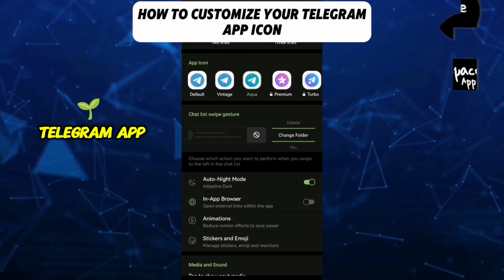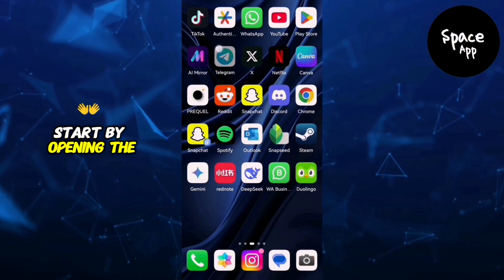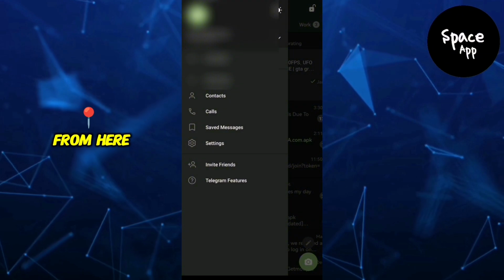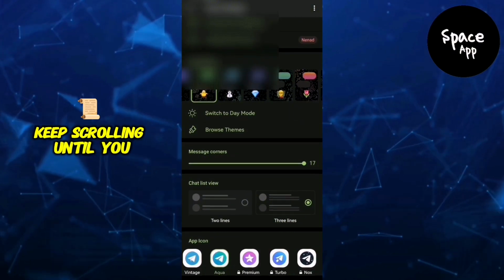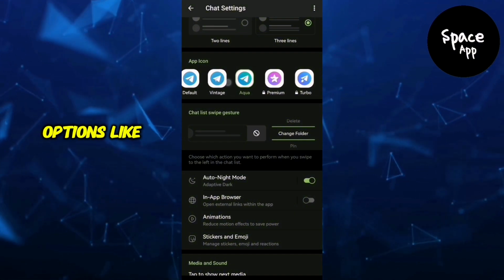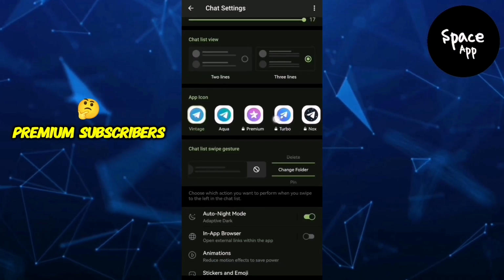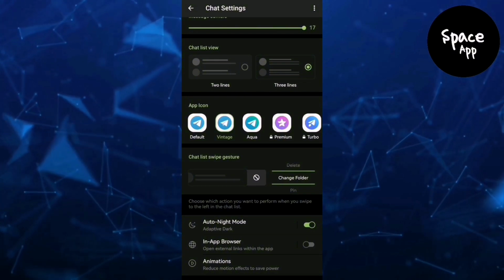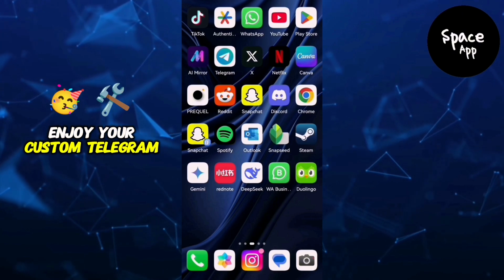Change Your Telegram App Icon in Seconds!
Learn how to customize your Telegram app icon in just a few seconds! In this quick tutorial, we'll show you a simple trick to change the default Telegram icon on your phone. Whether you want to personalize your home screen or just want to try out a new look, this hack is for you! Get ready to give your Telegram app a fresh new look in no time!